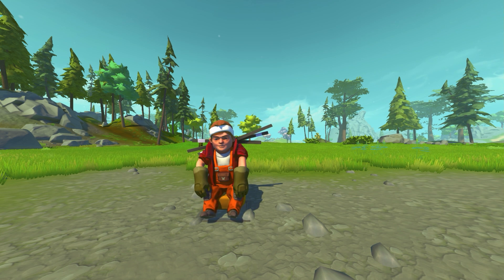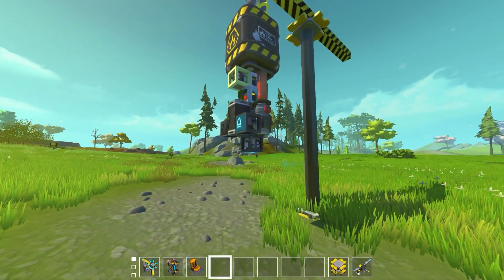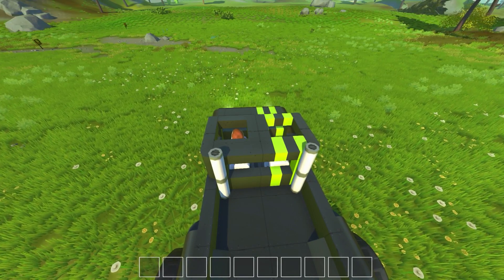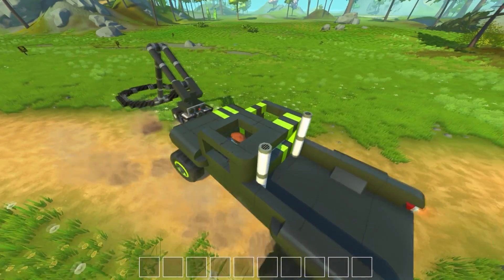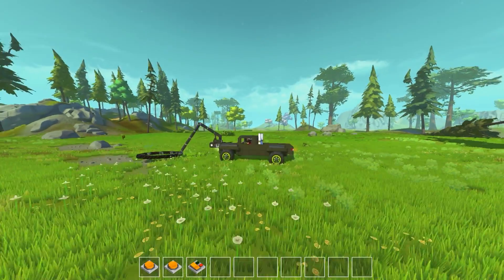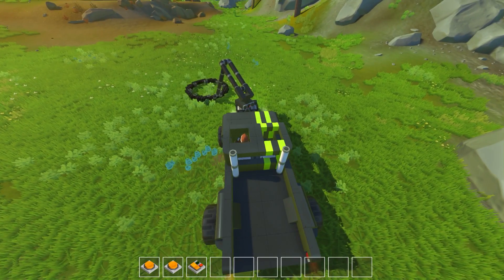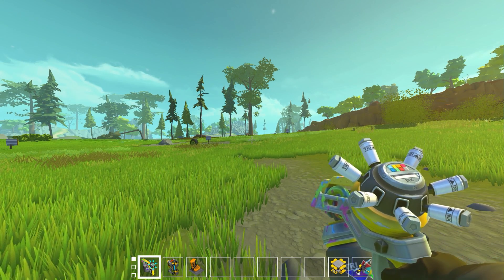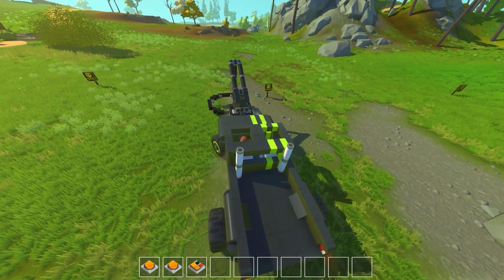Underground Explosive Mines and Sweeper! (Scrap Mechanic #333)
Hey everyone and welcome back to more Scrap Mechanic! Today we are looking at an epic underground mine and sweeper for detection! These are awesome to use around the map to surprise any unsuspecting players!

Funkorama, Mining by Moonlight, Hep Cats